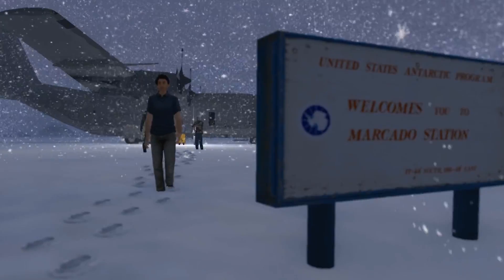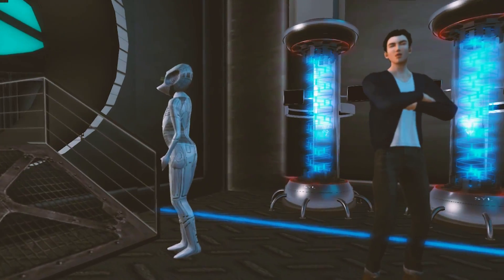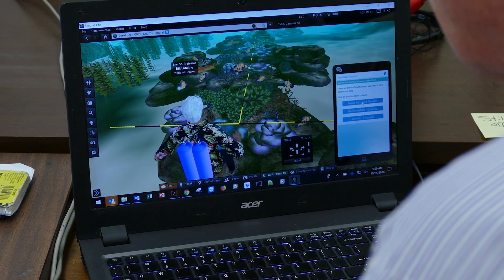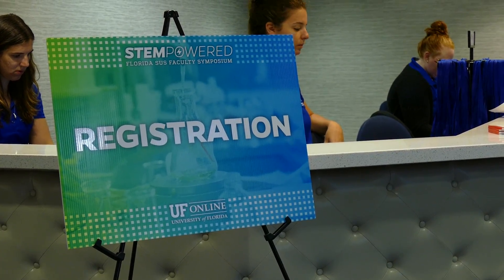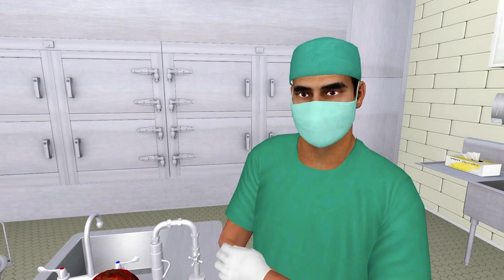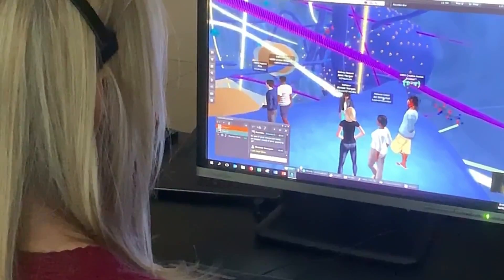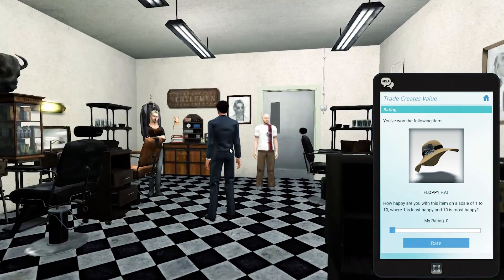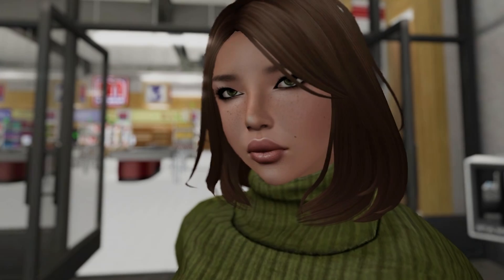The Drax Files: World Makers [Episode 48: CNDG]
Question: what if we’d tell you that in 2018 thousands of American university students traveled to the Second Life grid to learn more about environmental science, chemistry, biology and economics?

We at The Drax Files World Makers [Higher Ed Edition] believe you probably did not know of the scale of educational activity in our digital universe.

And we admit it openly: we were similarly unaware...

Unbeknownst to the public at large and under the radar of even the most news-addicted avatar in Second Life, the Chant Newall Development Group, LLC (CNDG) has been delivering highly interactive courses for both STEM and other subjects in conjunction with major universities in Florida and elsewhere for over a decade.

The globally dispersed team of CNDG works closely with faculty on the ground in Florida and their distributor Pearson education to create the text book of the future using their unique virtual world learning approach.

Learning objectives are defined and then finely focused, as their modules take advantage of Second Life’s highly flexible world-building engine, the gigantic SL marketplace for 3D goods and services, and the social networking features which let faculty, students and teaching assistants engage in virtual learning communities that - as CNDG founder William Prensky puts it - “move human knowledge forward”.

Enjoy a showcase of virtual world learning that works and energizes, is inclusive, and that can help turn young learners into curious and dedicated scientists.